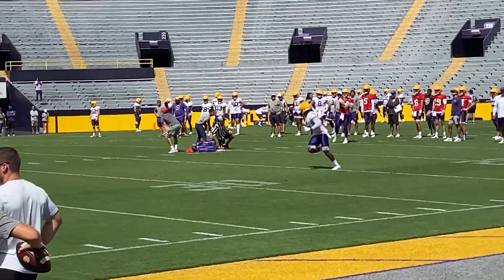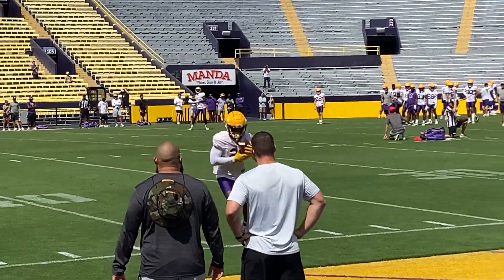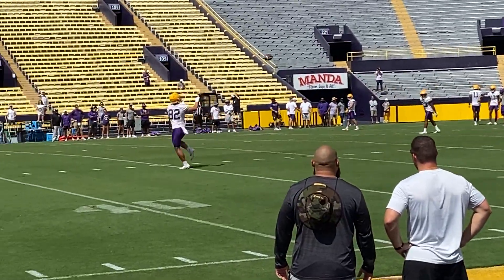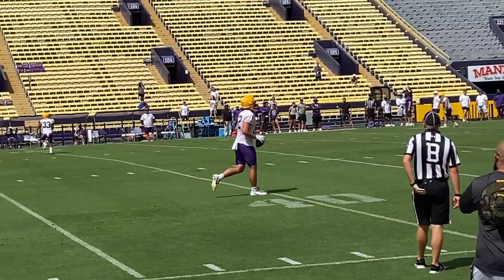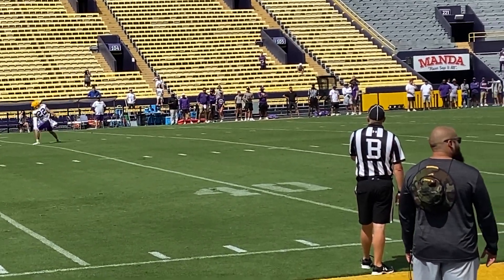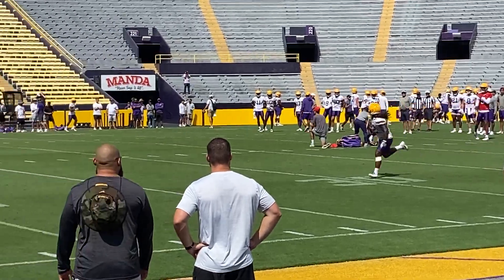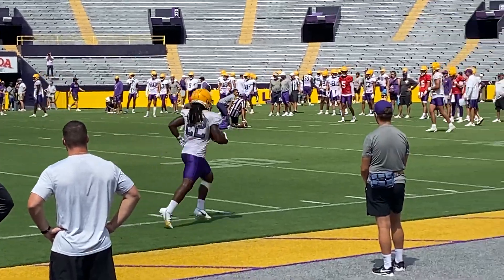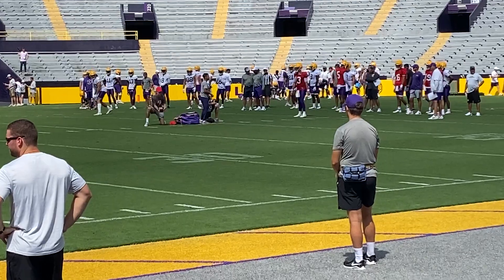LSU QBs Jayden Daniels, Garrett Nussmeier, Walker Howard throw various pass routes to WRs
LSU QBs Jayden Daniels (5), Garrett Nussmeier (13) and Walker Howard (14) throw various pass routes in Saturday’s practice in Tiger Stadium